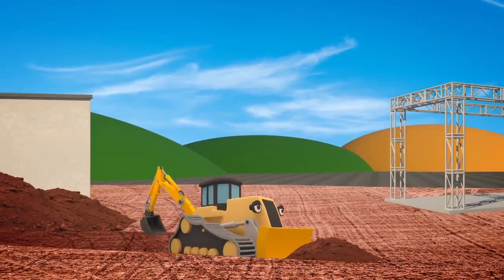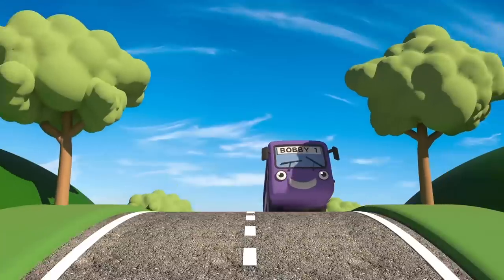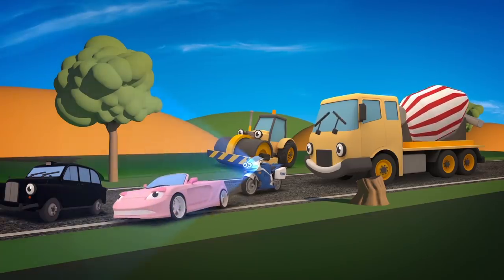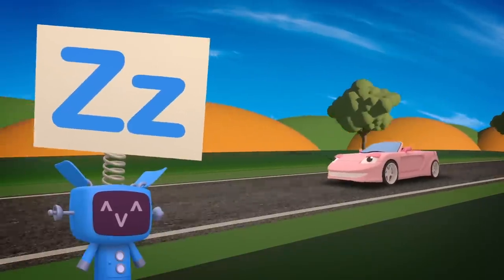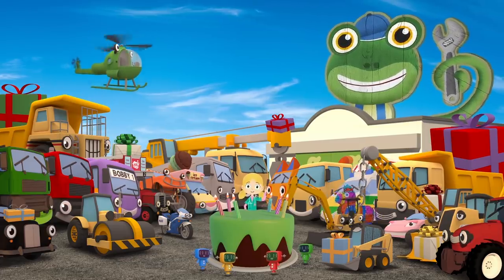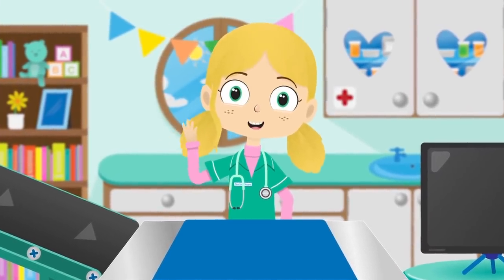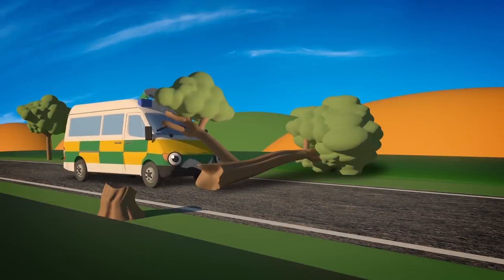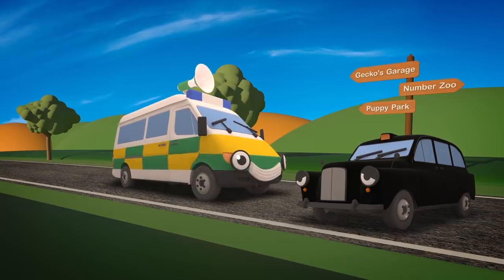Dylan The Dump Truck | Gecko's Garage | Construction Vehicles For Kids | Cartoons For Kids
There's loads of trucks for kids in this trucks compilation video at Gecko's Garage. Dylan The Dump Truck starts this 80 minute video featuring construction trucks, recycling trucks, an ice cream van, a bus and loads more vehicles.  Learn to count, learn colours and shapes throughout